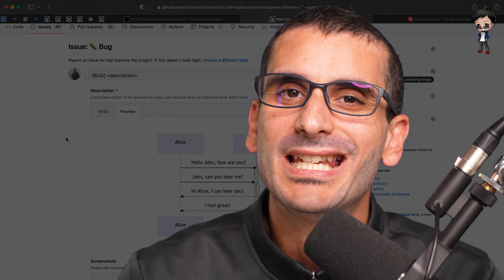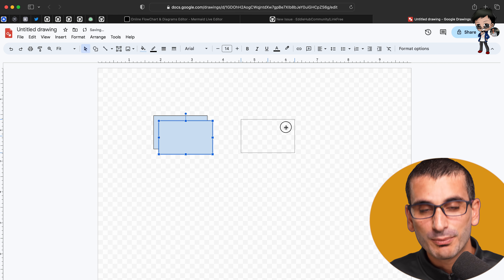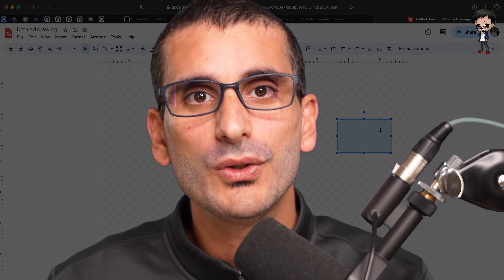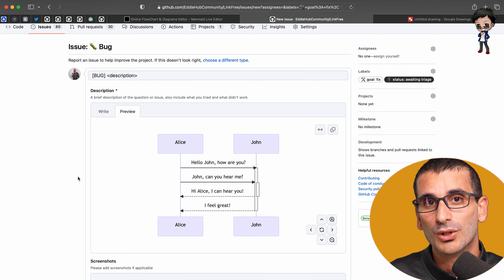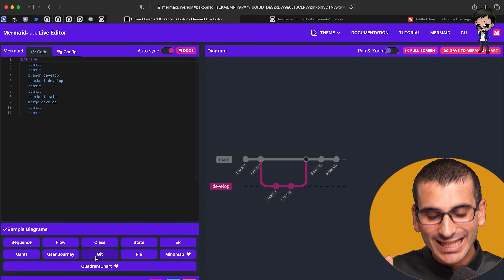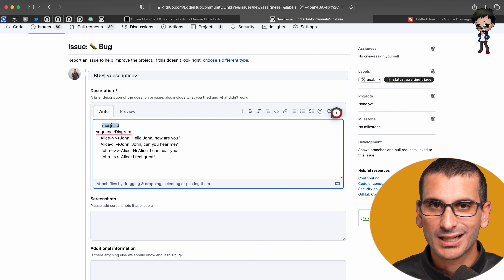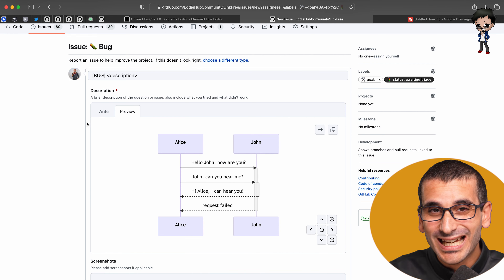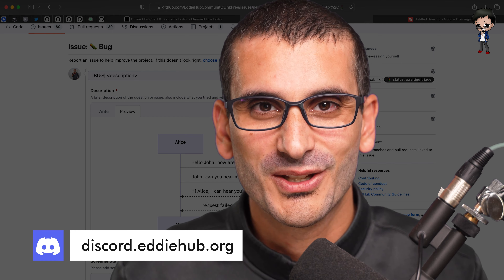Code your diagrams with Mermaid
Diagrams on GitHub projects are amazing, but they do get out of date quite quickly. Out of date diagrams are worse than no diagrams! It is difficult to modify these if you do not have the original image or the tool to do this. Just like we use Markdown for our documentation, we can use Mermaid for our diagrams.  Watch this video to find out how!